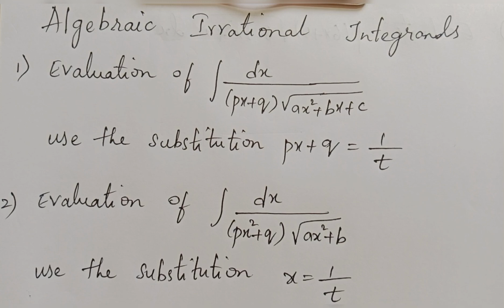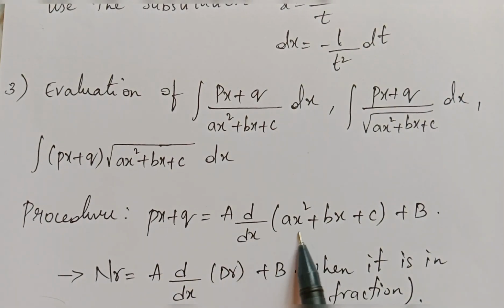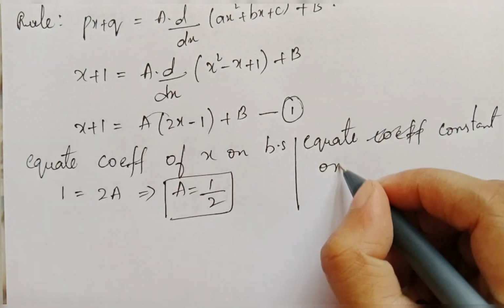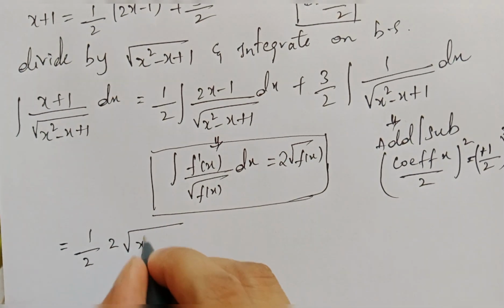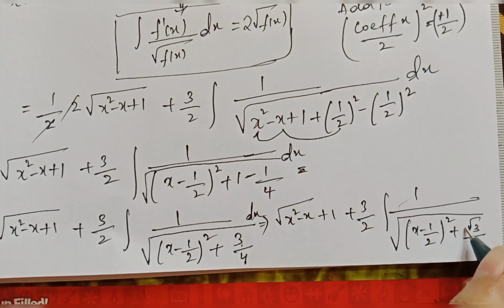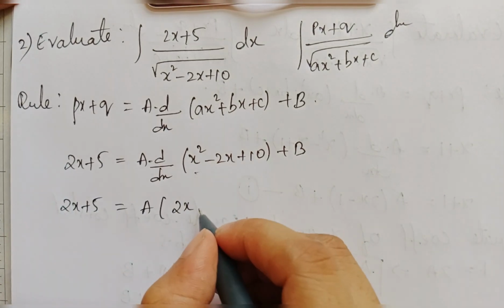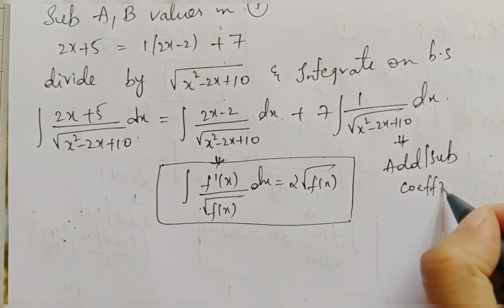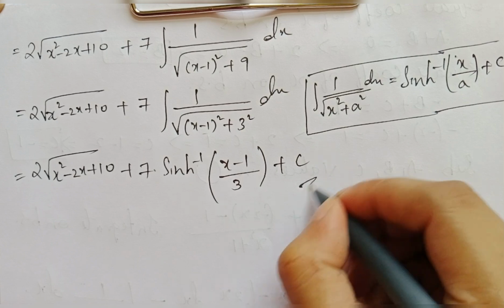INTRO ALGEBRAIC IRRATIONAL INTEGRANDS Evaluate ∫x+1/rootx^2-x+1 dx & ∫2x+5/rootx^2-2x+10 dx